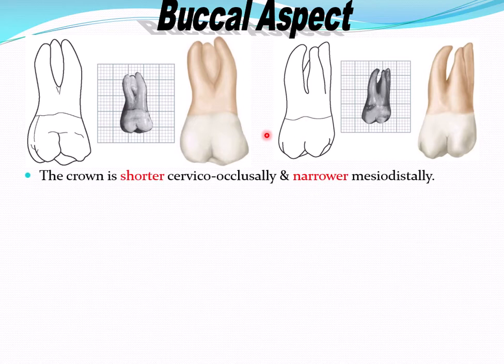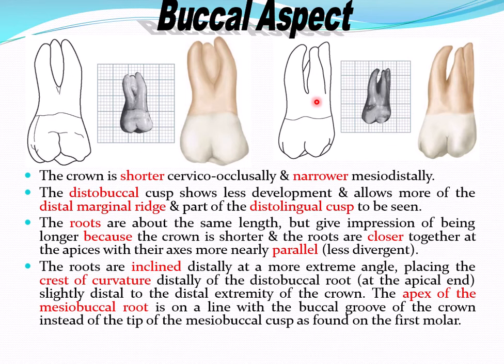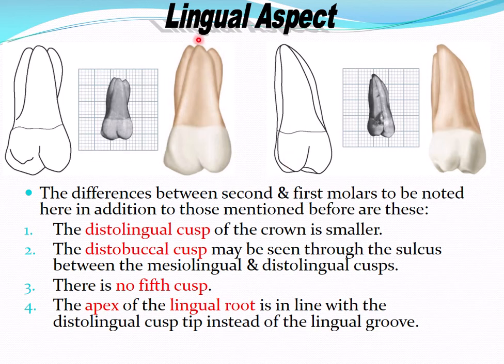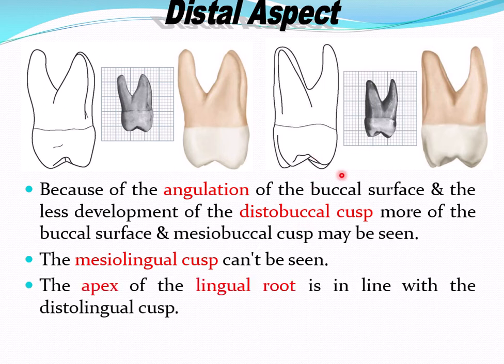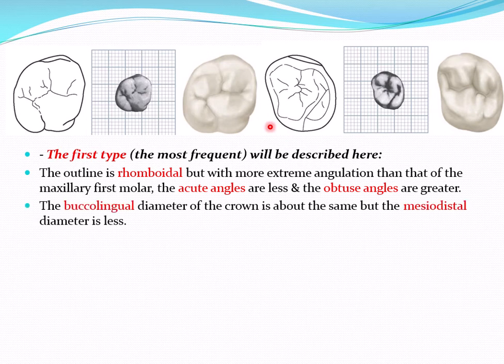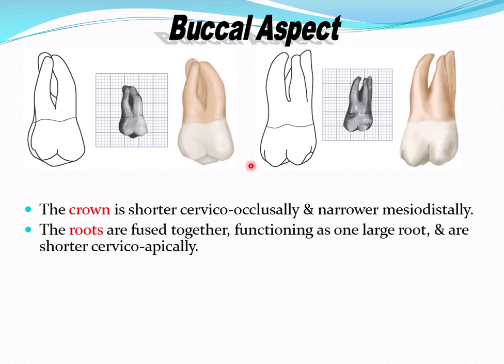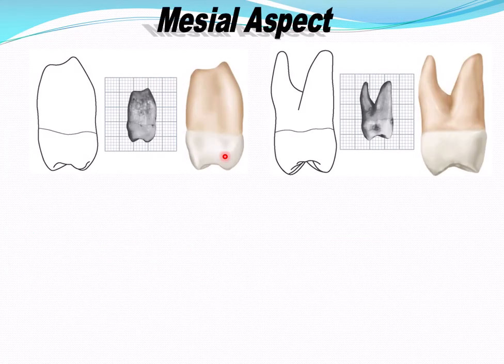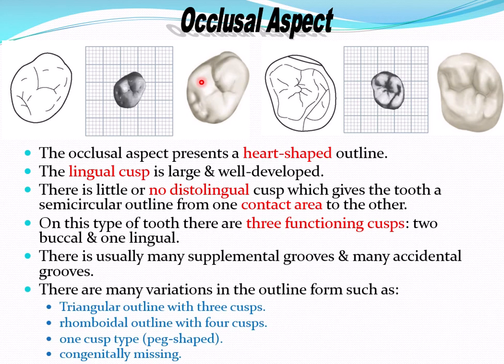Max 2nd&3rd molar